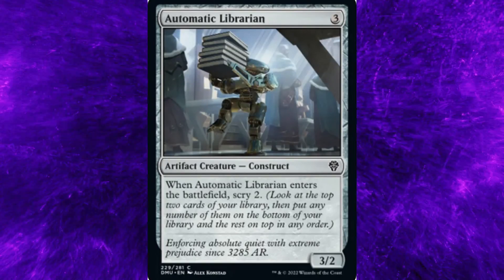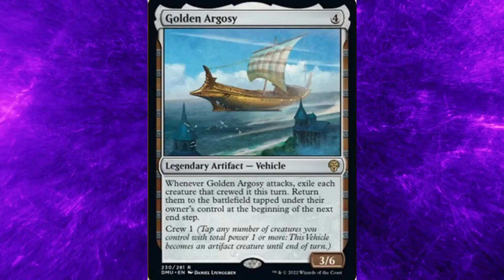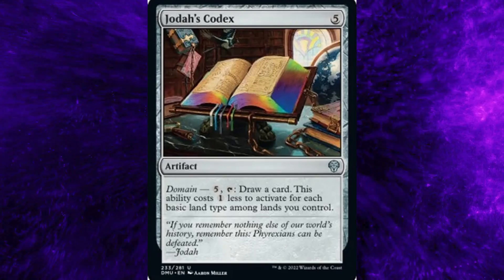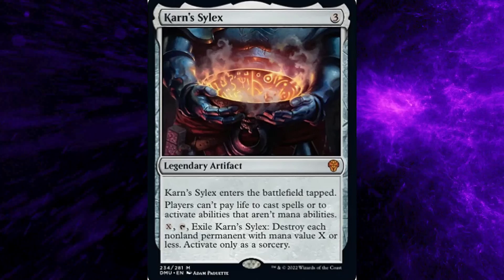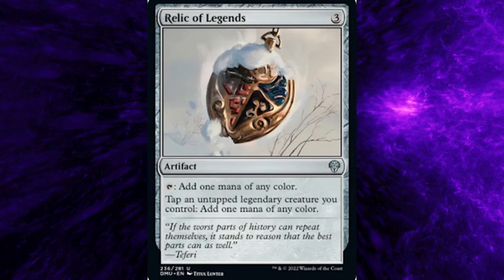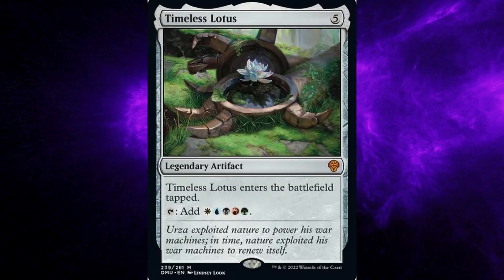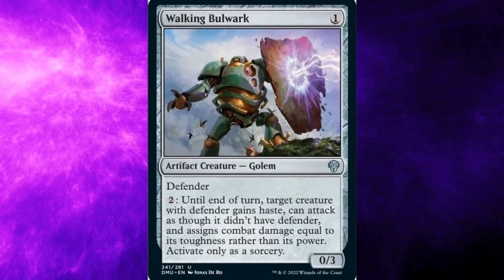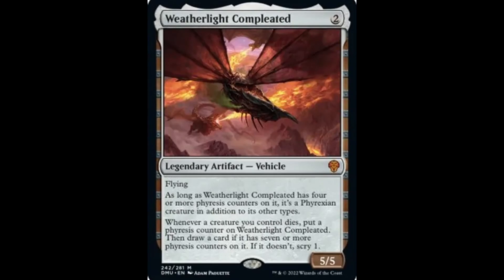What are Dominaria United Colorless Cards? Shorts Compilation